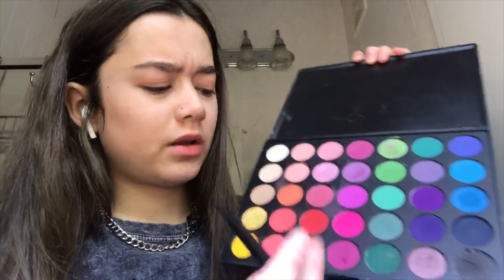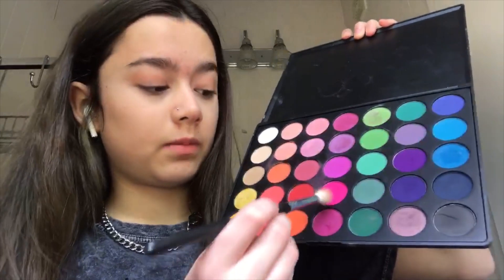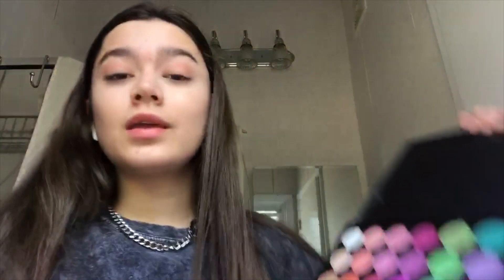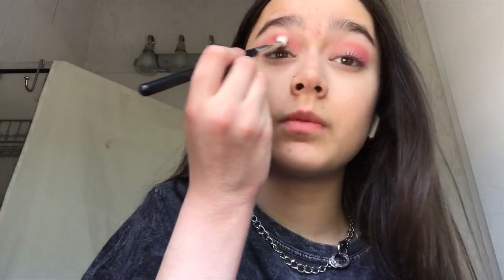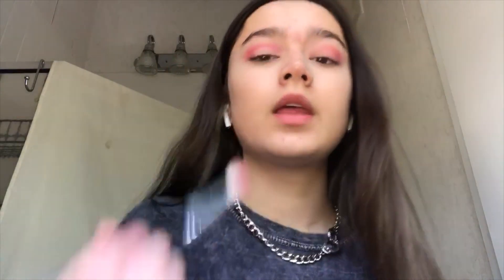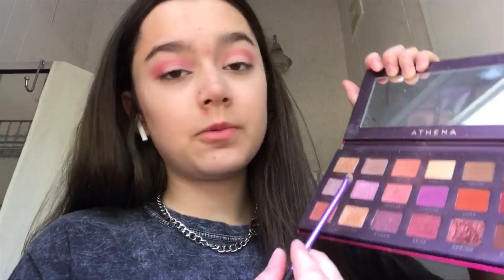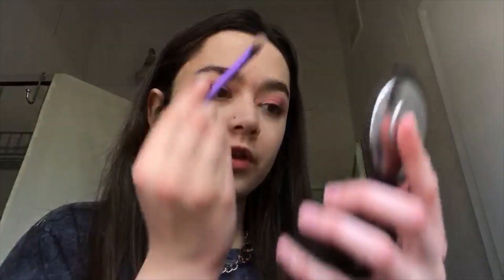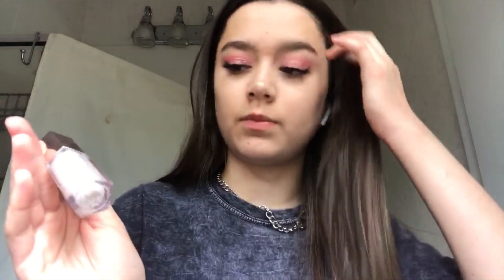pink aesthetic glam tutorial